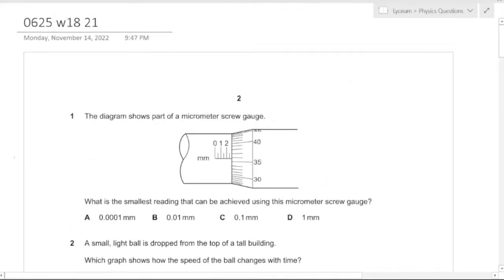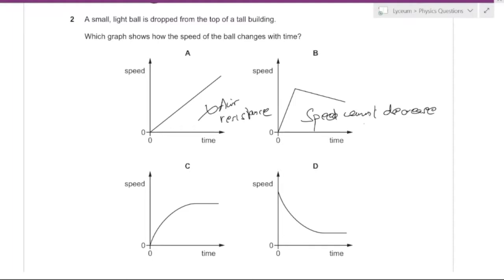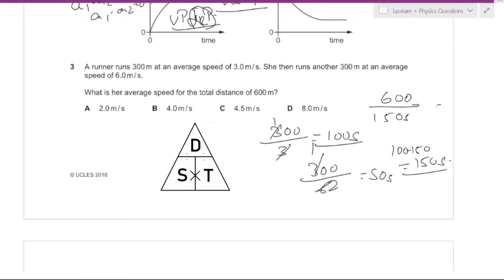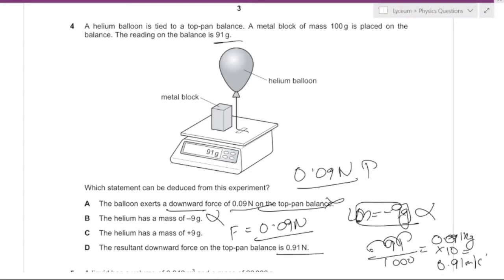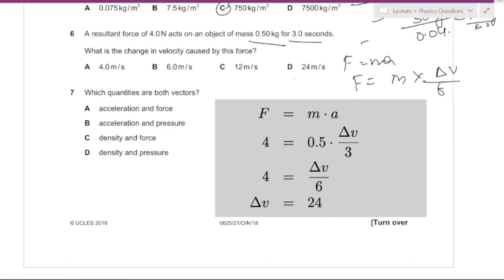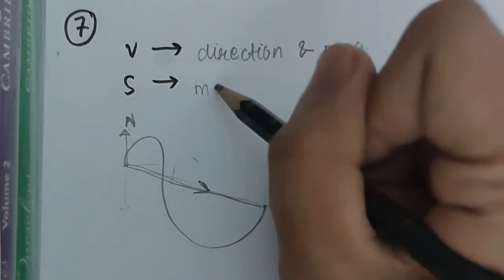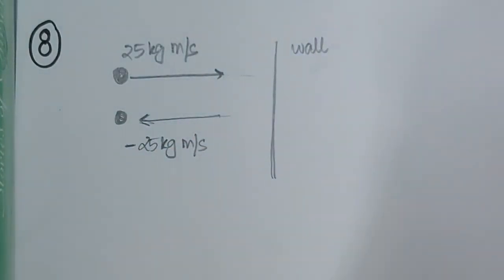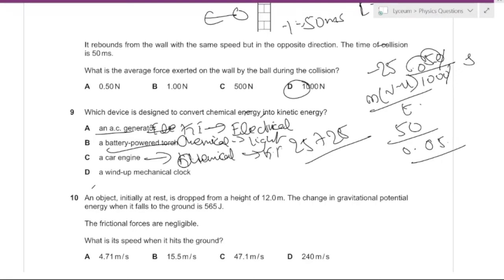Physics 0625 October 2018 21 (Questions 1-10)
Welcome to Lyceum's channel! We are a non-profit dedicated to making lives of IGCSE students wayyy easier. For FREE IGCSE tutoring and many more resources, visit our

This is an explanation for questions 1-10 for paper 21 (MCQ) from the October-November series of 2018. Hope you like it! Please provide feedback in the comments and/or ask your questions there. You can also use the description or the website to request specific questions! Thanks a lot!